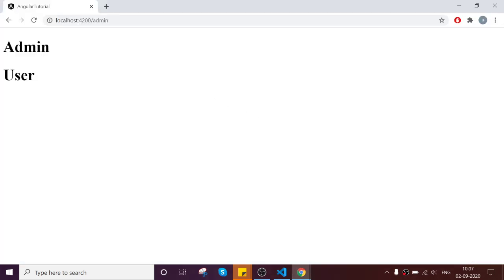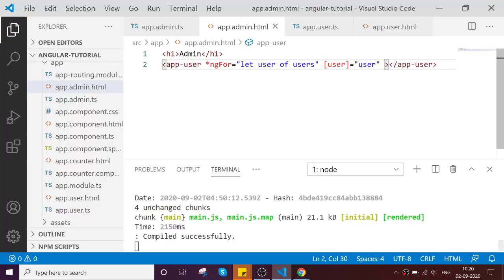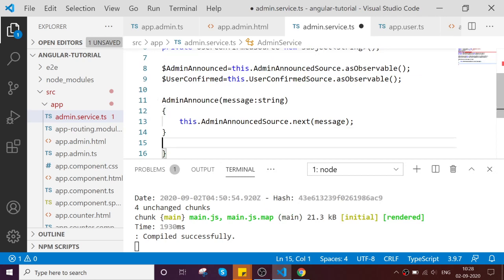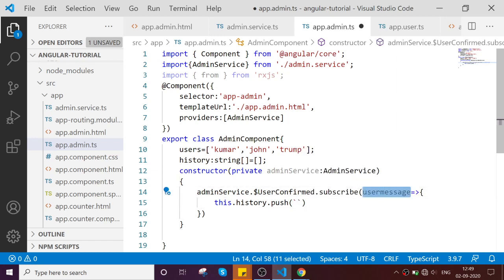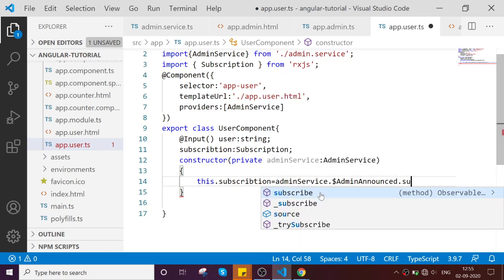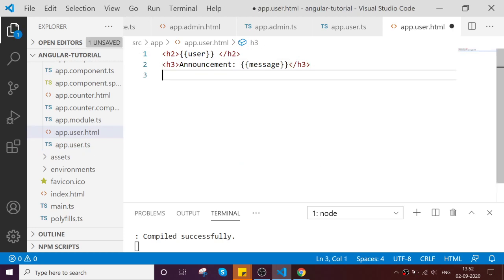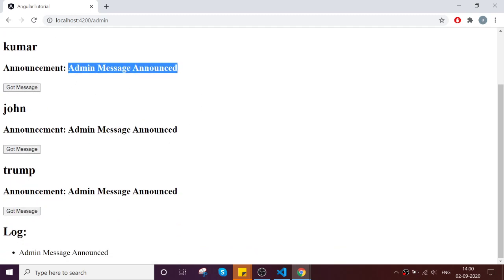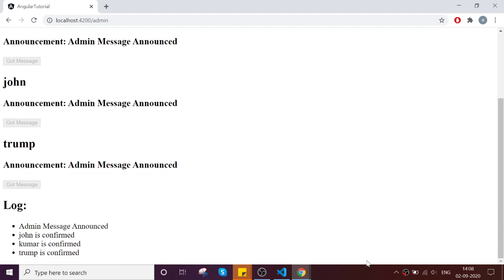Angular Parent and children components communicate through service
How can I communicate between two child components in angular ?

May be you like this